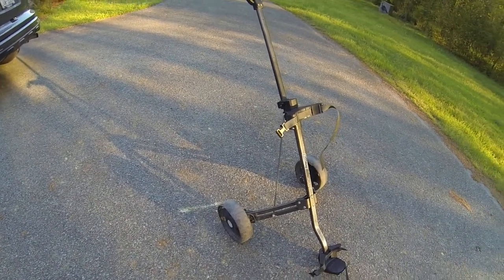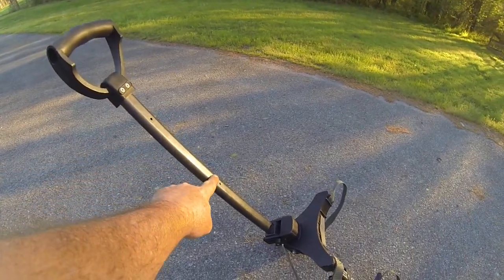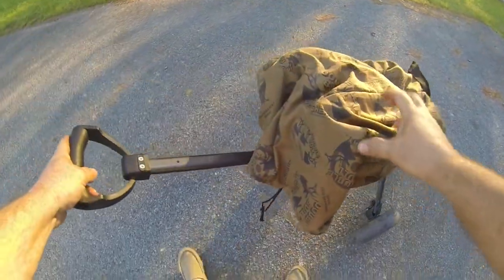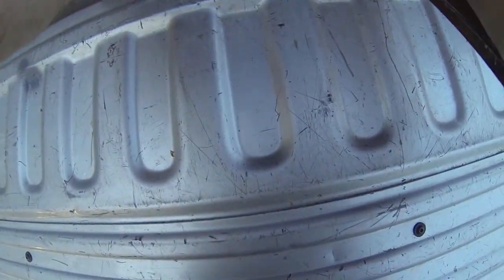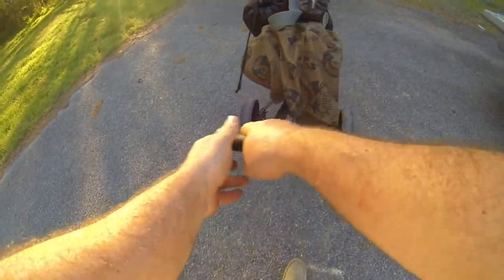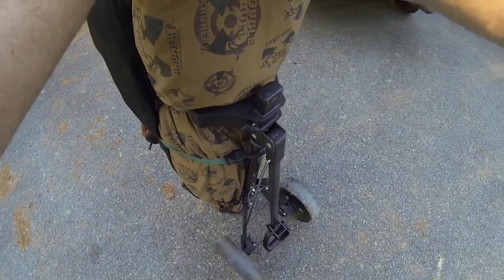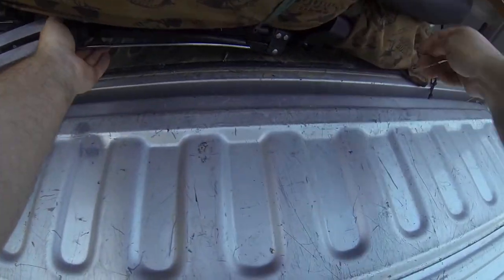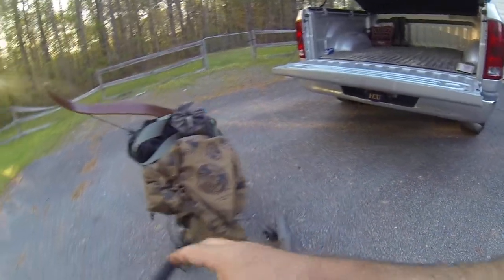Double Bull Blind Cart from Golf Bag Cart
This is how I get my Double Bull Blind in and out of the woods. The cart folds up and stows in the back of the blind when I get to my hunting spot.